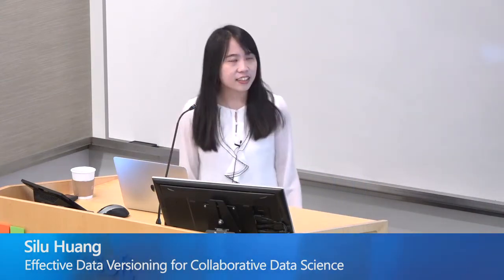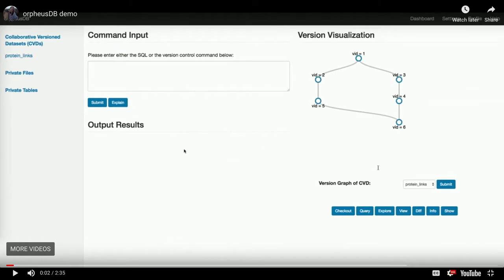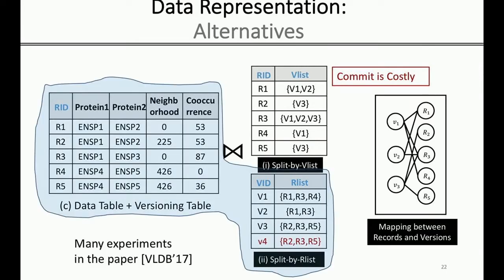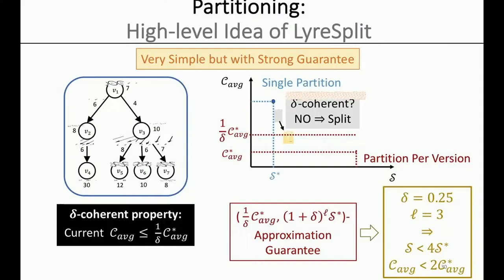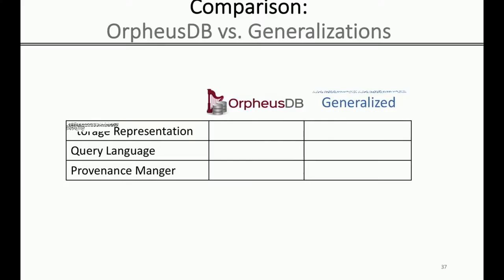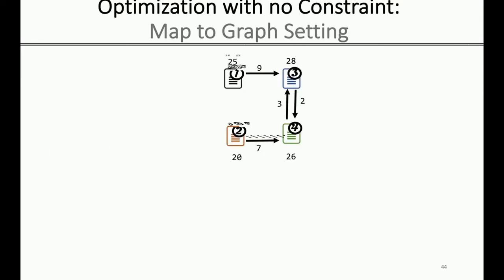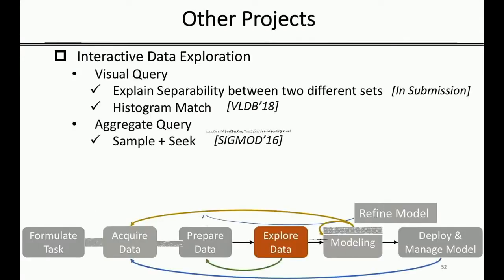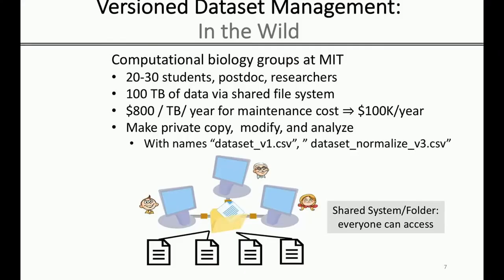Effective Data Versioning for Collaborative Data Science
With the increasing number of individuals performing data science in every organization and team, there is a proliferation of dataset versions at various stages of data analysis. More often than not, these dataset versions are stored in an ad-hoc manner in shared file systems, leading to massive redundancy and duplication, and making it impossible to keep track of and find specific versions. In the first part of this talk, I will talk about our developed tool, titled OrpheusDB, on the effective data versioning for structured data. OrpheusDB enables true collaboration via Git-style commands and supports reasoning about various versions via a rich syntax of SQL-like statements. It can compactly store, keep track of, and retrieve versions on demand. In the second part of the talk, I will focus on one of our attempts towards general purpose data versioning by removing assumptions in OrpheusDB. Specifically, I will describe a generalized storage representation for arbitrary data formats, which enables compact storage and meanwhile maintains fast version retrieval.